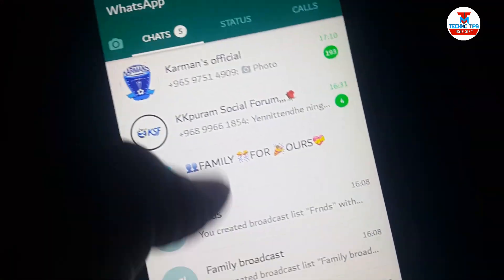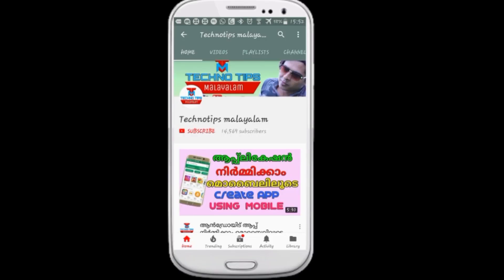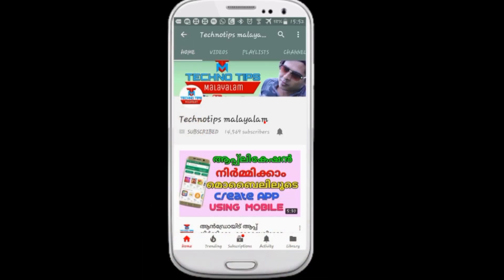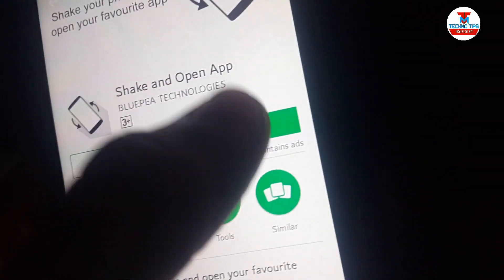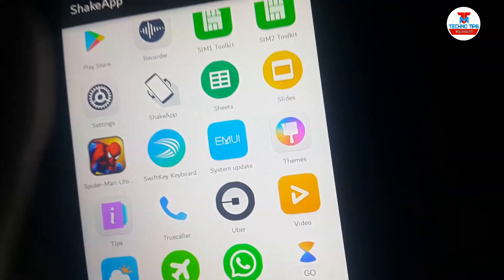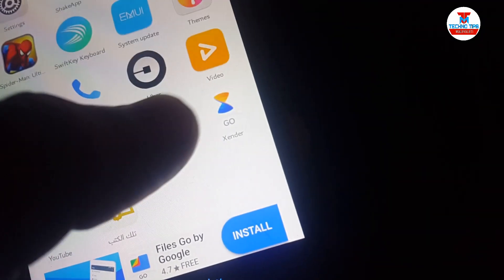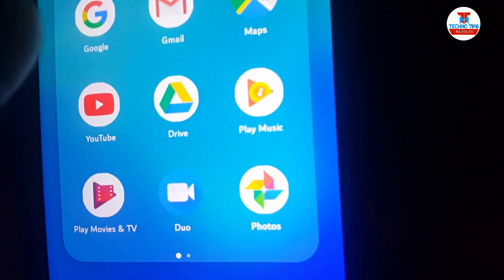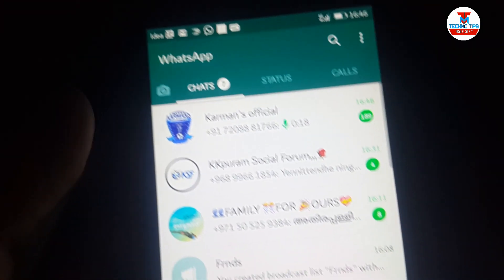കുലുക്കിയാൽ മതി ആപ്പ് തുറക്കാം | Android Phone Secret Trick | Shake and Open app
Best Waterproof Action Camera

Tips and tricks malayalam
Technotips malayalam